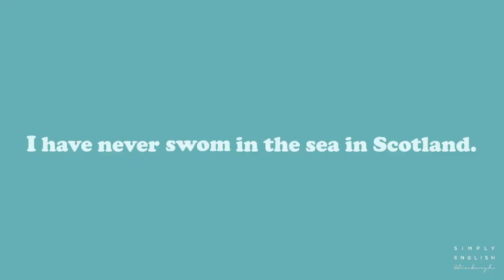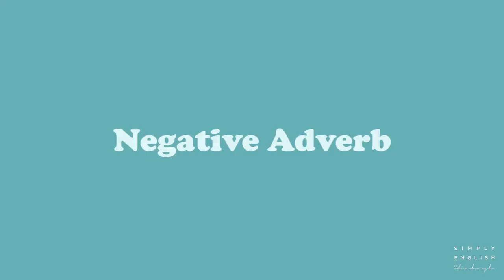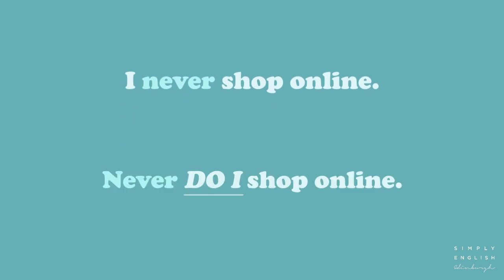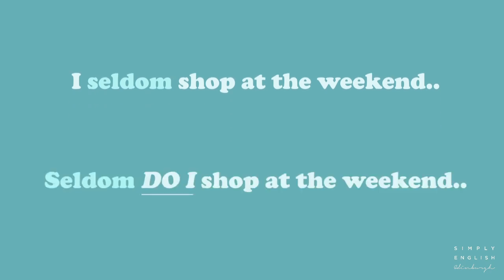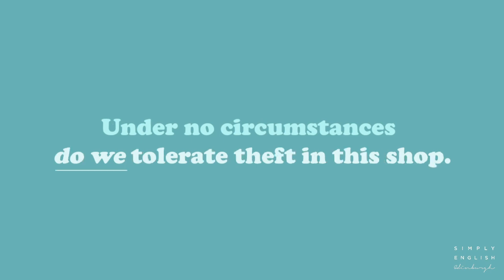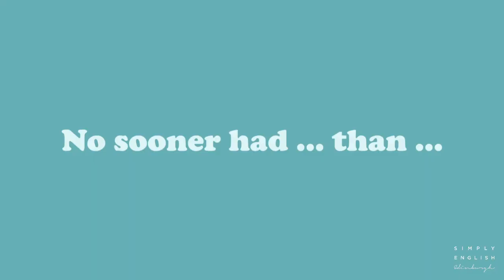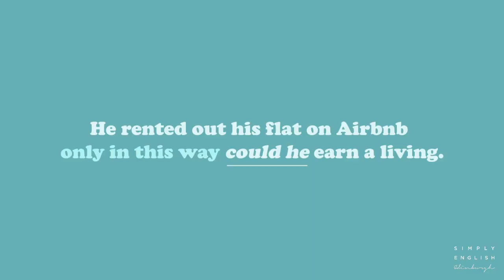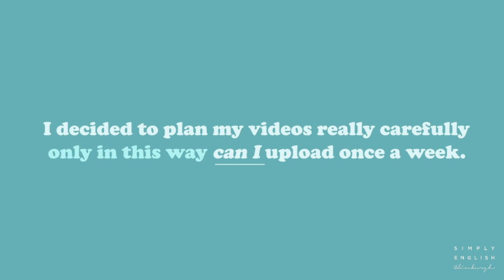Inversion for C1 level with examples!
Doing something a little bit different! Here's a quick grammar lesson on inversion, what causes it, when it can be used and as always some useful examples!

Please let me know if you would like more of these videos :)